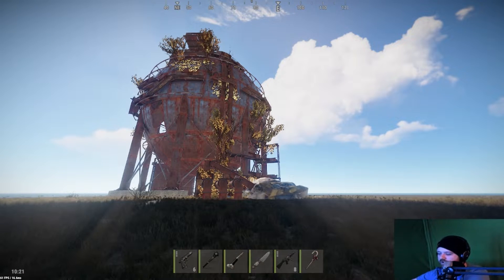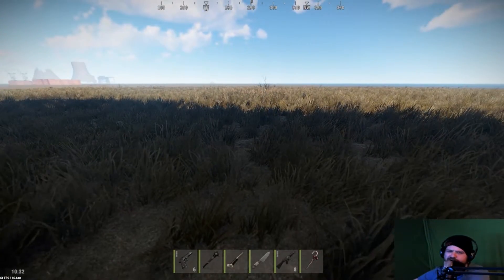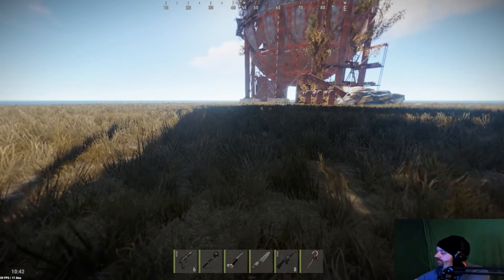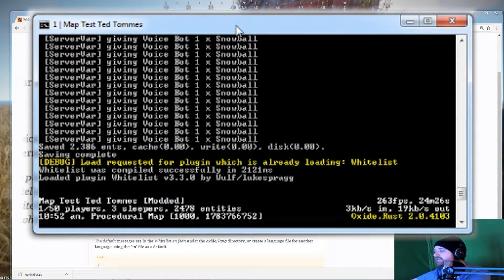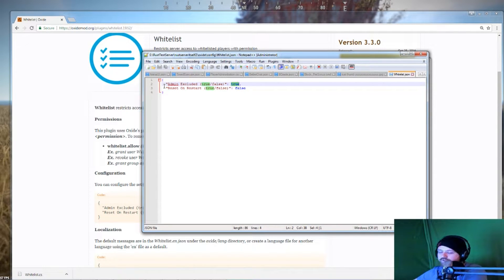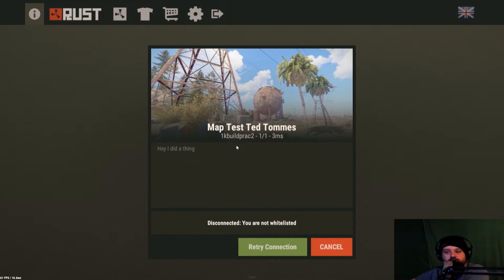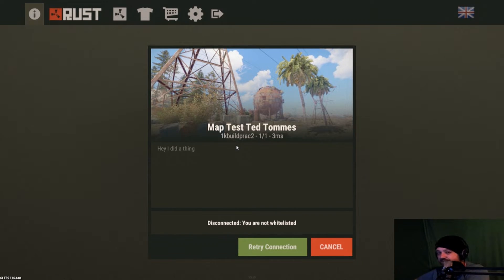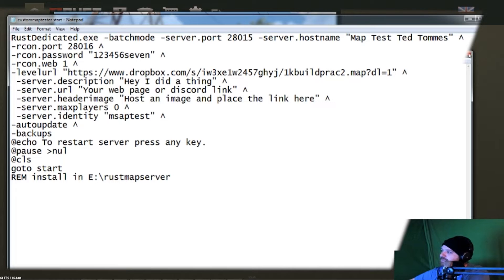Rust - Hybrid Testing Server Tutorial - Public/Private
If you can host a server, i would recommend GameServerKings To Rent a Server.

You can use my Program USSR (Ultimate Server Setup Rust) to setup a custom map testing server in only 3 clicks.

Commands:

Ownerid SteamId Name
Removeowner Steamid
Global.skipqueue steamid64

Any feedback is apriciated, consider giving a like if you actually liked the video, so i know this is what people want to see.

TED